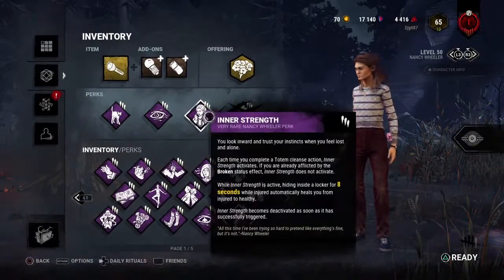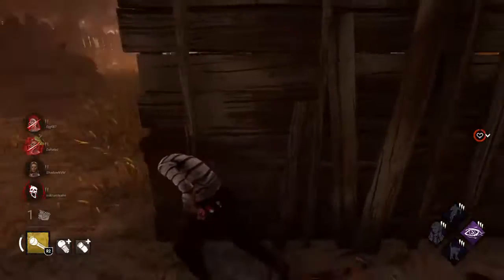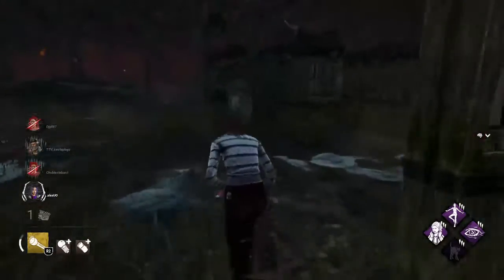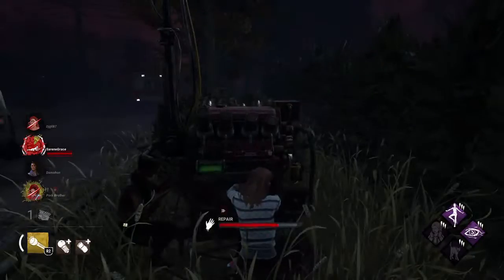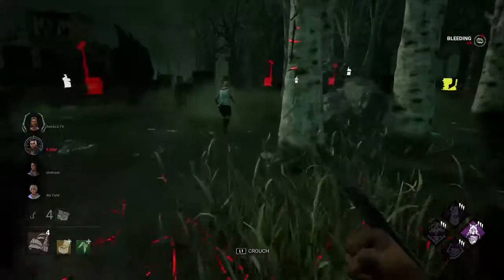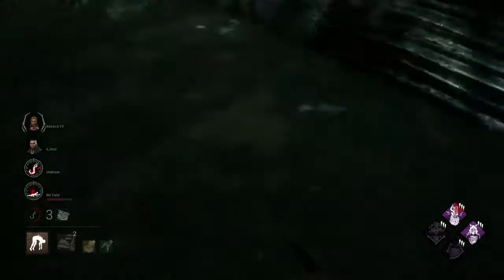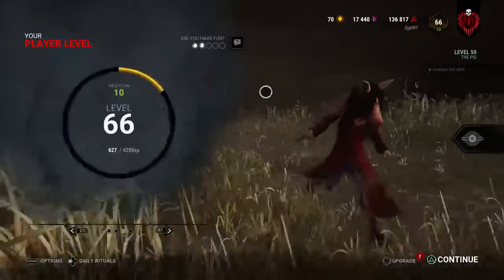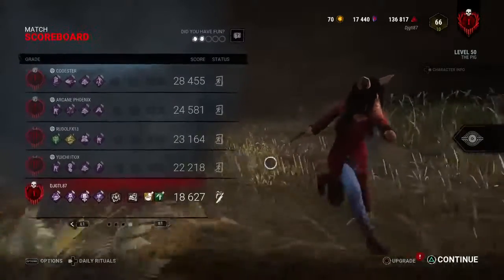Dead By Daylight Stream #96 (Inner Strength & Surveillance!)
On today's underutilized perks series, I look at the perks in the title. Inner Strength, soon to be renamed Survival Instincts, is an alright healing perk. Surveillance is decent in its effect, but you can't ever get anything out of it because Ruin, its best synergizing perk, always goes down instantly. Towards the end, I start to lay down what my relationship with this game has come to. Just remember, I wouldn't get so angry if I didn't care about what was happening to this game.